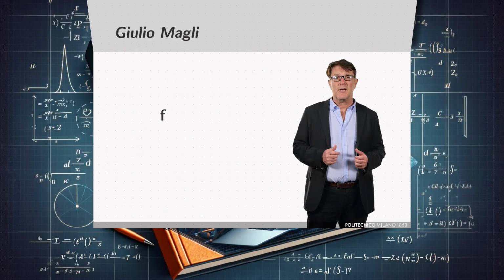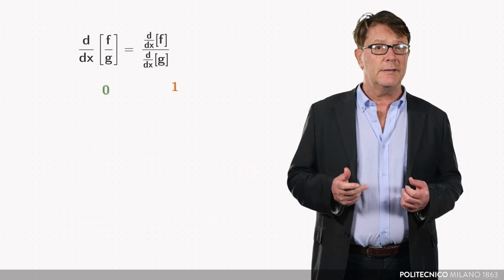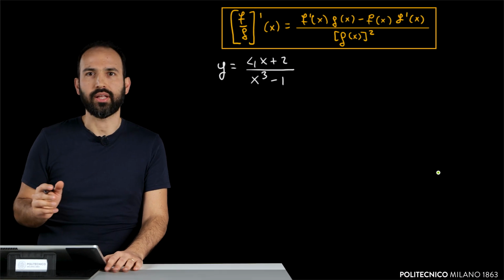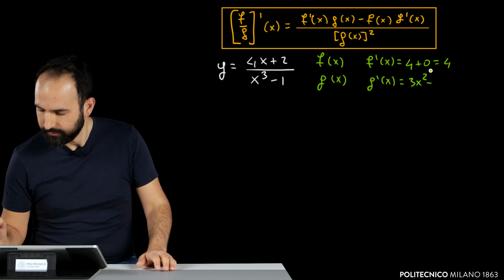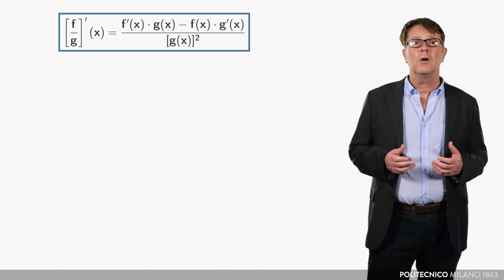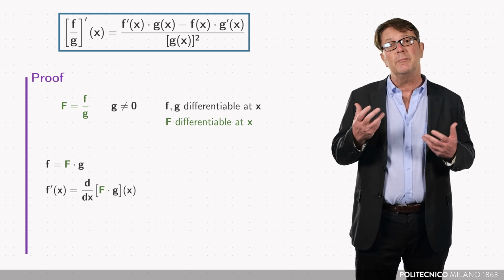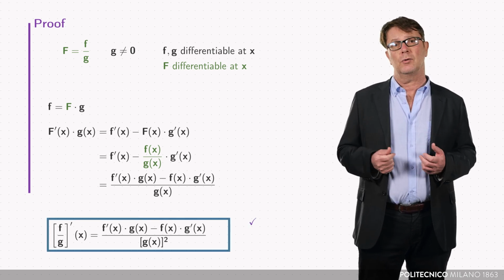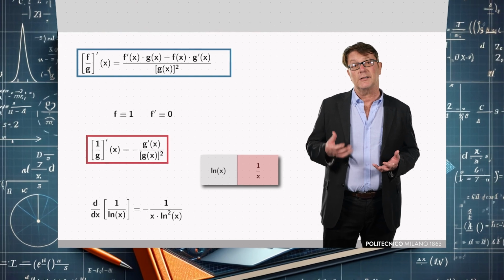Quotient rule (Giulio Magli)